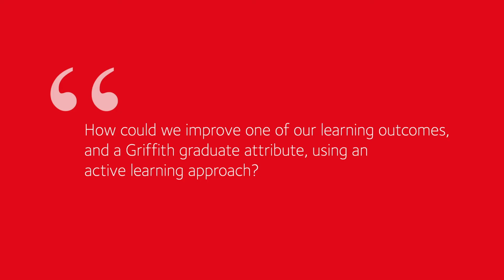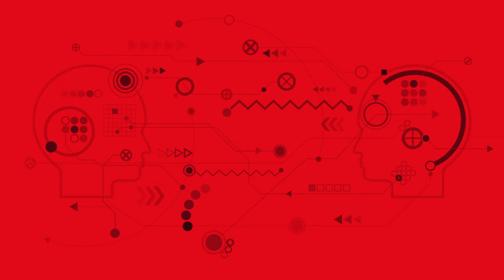Embedding active learning into curricula / Agata Mouasher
Agata Mouasher discusses how Goodyear’s Education Design Space was used develop students’ cultural competency to a level where they can “reconcile dilemmas”, which is the ability to create and apply solutions to culturally-influenced situations.